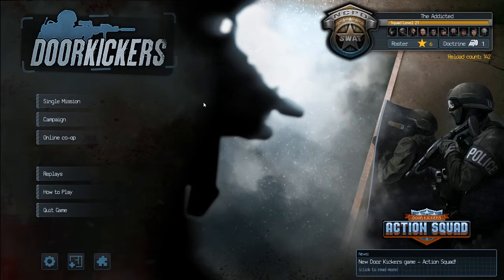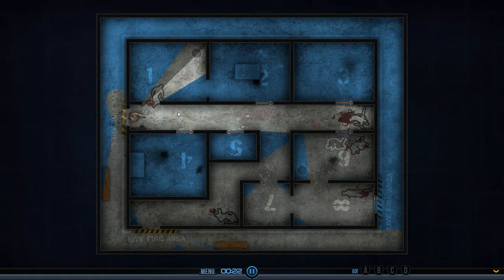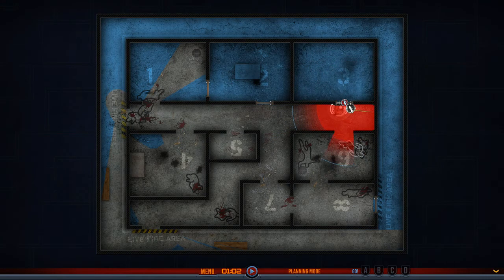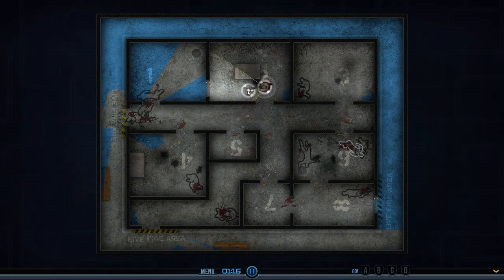Door Kickers #2 - Cartel Beach Party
Door Kickers is a fun little game that for quite a while didn't work on Windows 10, but that problem was fixed, so as I enjoy playing this game casually I thought I would record some episodes when time allows.

Description:
Door Kickers is an innovative realtime strategy game that puts you in charge of a SWAT team and lets you command them during a tactical intervention.

Analyze the situation, plan team routes, choose equipment and breach points and coordinate multiple troopers to reach the hostage room before the bad guys get to press that trigger.

Additional Info:
Title: Door Kickers
Genre: Action, Indie, Simulation, Strategy
Developer: KillHouse Games
Publisher: KillHouse Games
Release Date: Oct 20, 2014